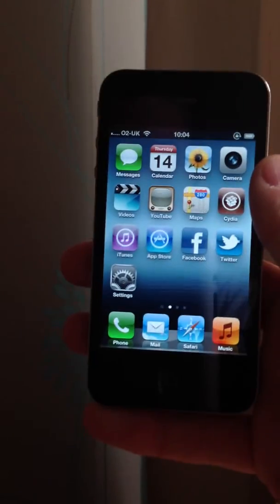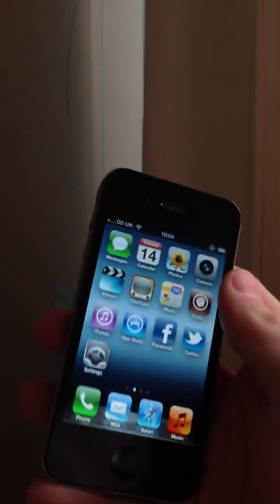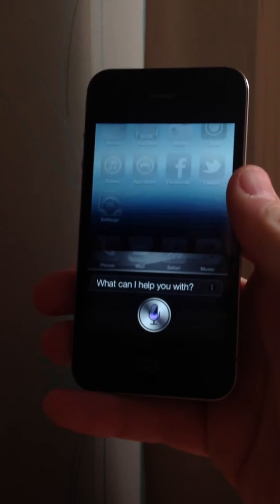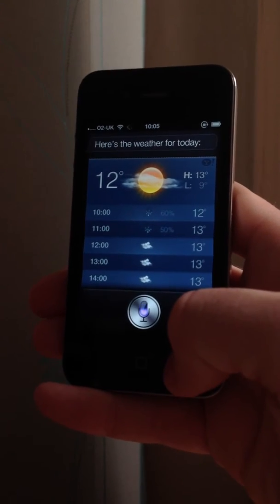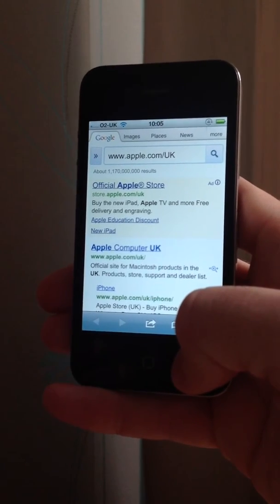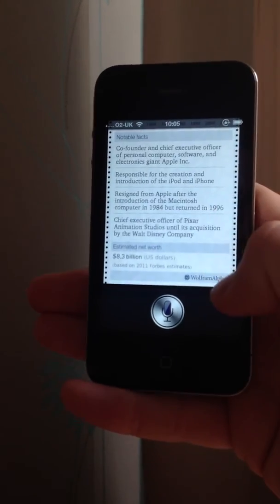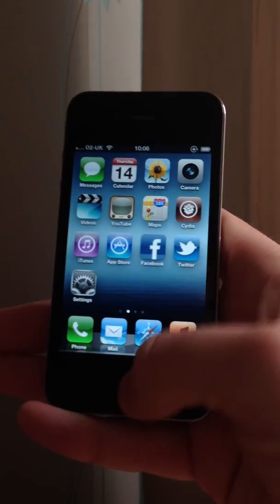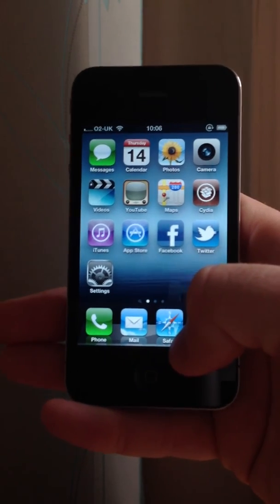iMZDL & SiriZone: Siri running on iPhone 4 jailbroken on iOS 5.1.1.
This video is a demonstration of Siri working flawlessly on the iPhone 4 using iMZDL's SiriZone proxy and Cydia port. This is, without doubt, the fastest and most reliable Siri port available anywhere for jailbroken devices.

The iPhone 4 is jailbroken on iOS 5.1.1 but the Siri port is available for both 5.0.x and 5.1.x releases. For more information on how to gain access to the proxy used with this port, visit siri.imzdl.com for more information.